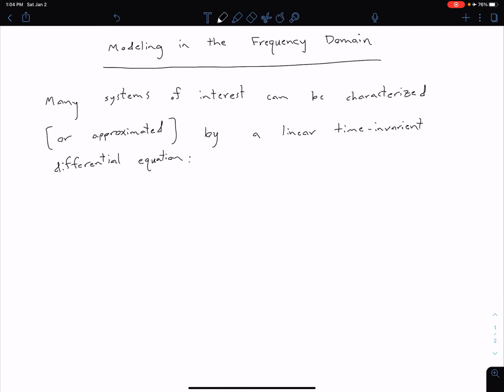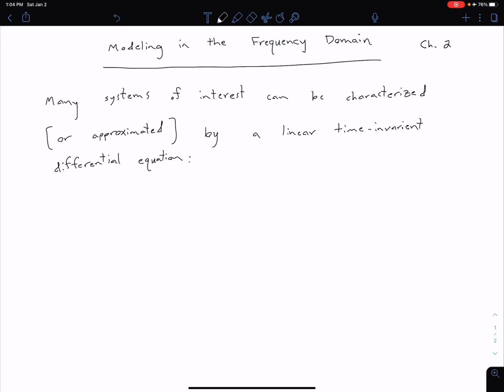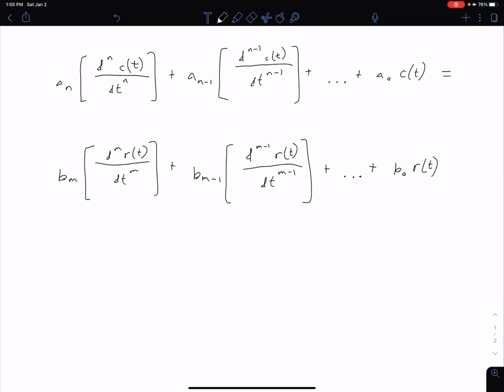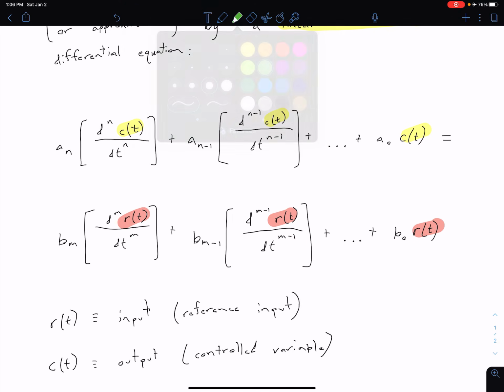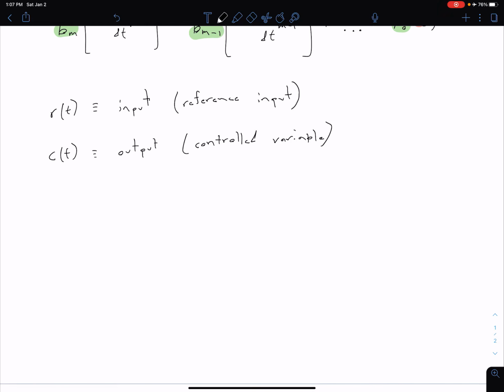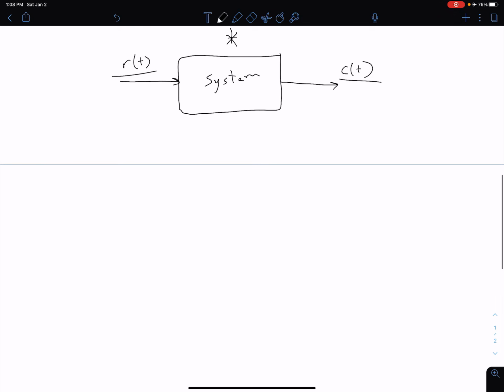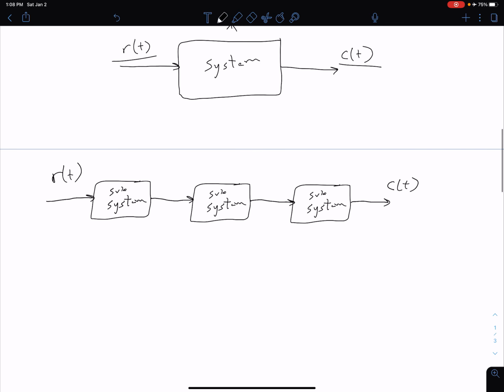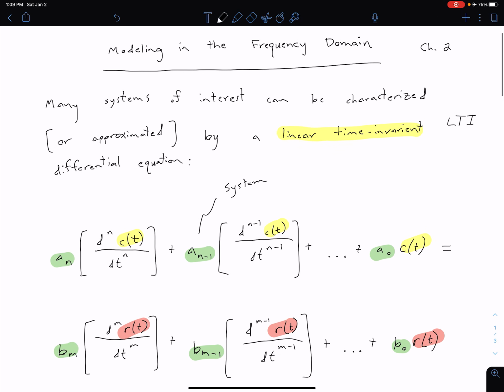Frequency Domain - Introduction